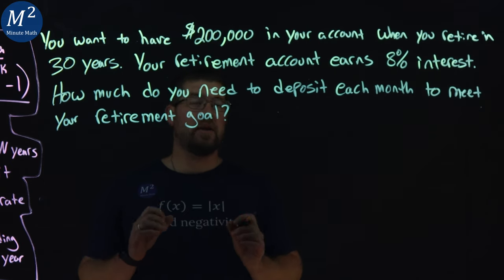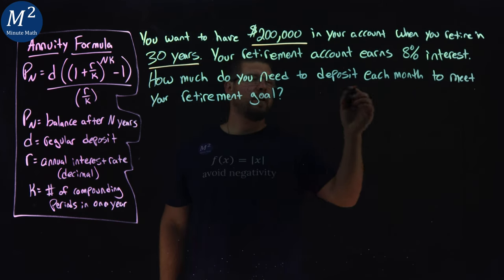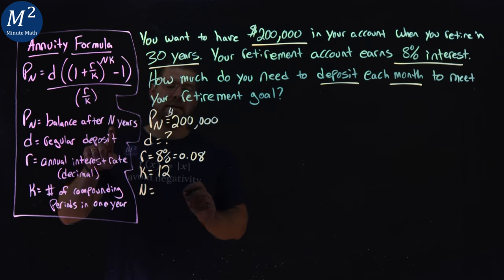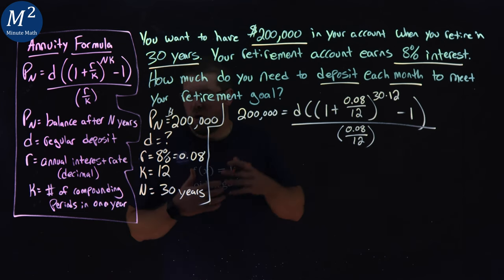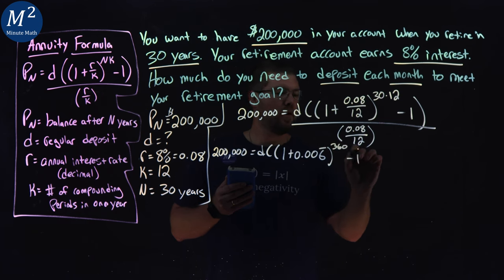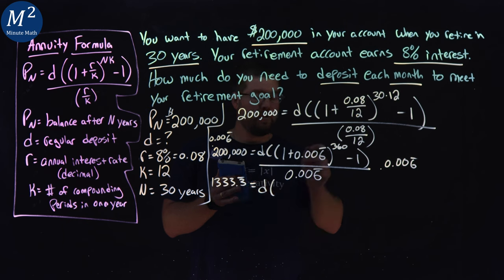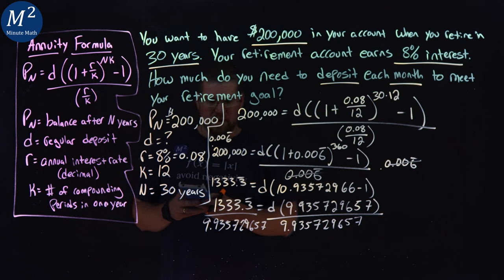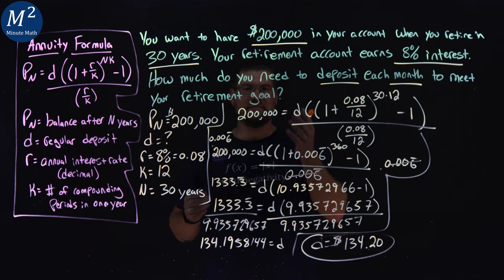How to Solve for the Deposit Amount in the Annuity Formula - Retirement Account Real-World Example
Welcome to Minute Math! In this video, we'll guide you through solving a practical retirement planning problem. We'll show you how to calculate the monthly deposit required to achieve your retirement savings goal using the annuity formula.

Problem Scenario: Planning for a comfortable retirement is a crucial financial goal. You aim to have $200,000 in your account when you retire in 30 years, with your retirement account earning 8% interest. But how much should you deposit each month to reach this retirement goal? We've got the answer!

Explore Retirement Planning: We'll delve into the annuity formula, explaining each step of the calculation process. By the end of this video, you'll be well-equipped to plan for your retirement and make informed financial decisions.

Real-World Application: Discover how this knowledge can help you create a practical savings plan for your retirement years. Whether you're just starting to save or adjusting your existing retirement strategy, this video provides valuable insights.

Like, Share, and Subscribe: If you find this video informative, please give it a thumbs up, share it with your friends, and consider subscribing to Minute Math for more content on financial planning, math tutorials, and strategies to secure your financial future.

We're here to simplify complex financial calculations and assist you in achieving your retirement goals.

Have questions or suggestions? Thank you for joining us, and let's solve the puzzle of how much you need to deposit each month to meet your retirement goal using the annuity formula!